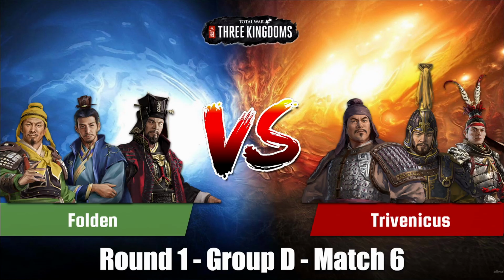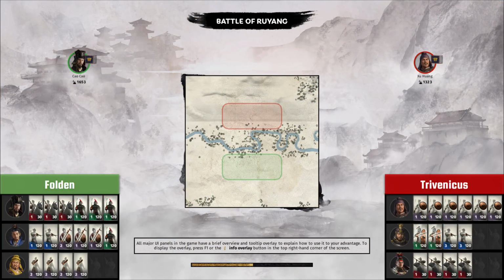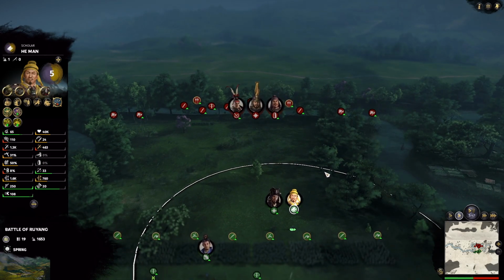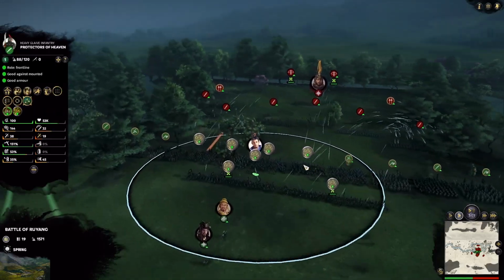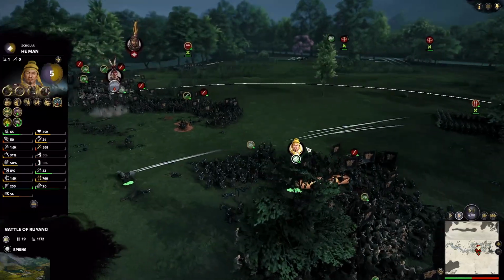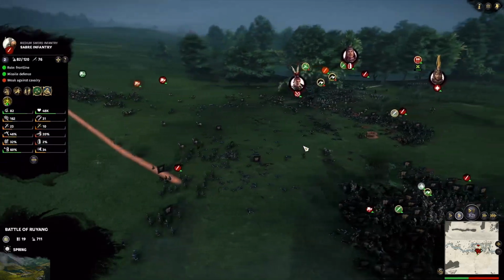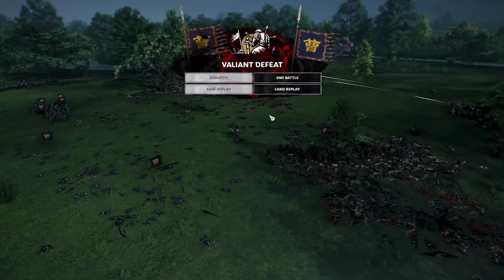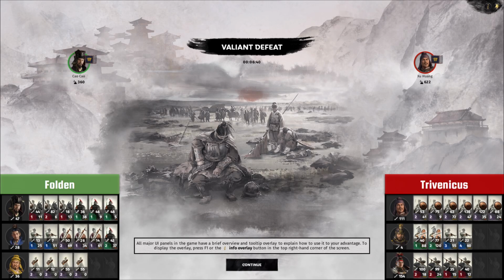Folden vs Trivenicus | Subscribers Game Round 1 Group D Match 6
00:00 Intro
00:08 Pre-Battle Analysis
01:30 Battle
08:25 Post Battle Analysis